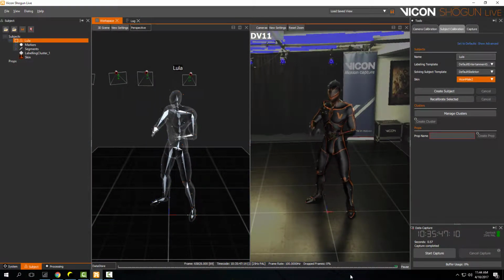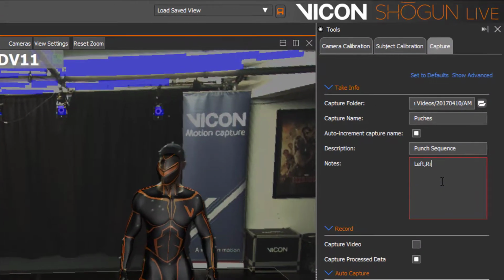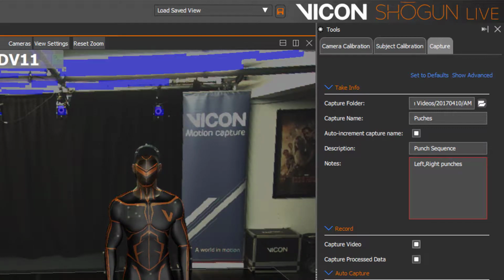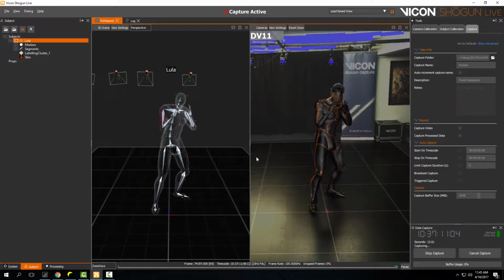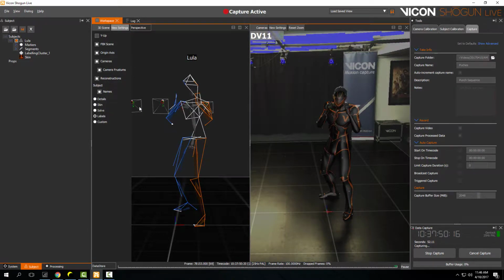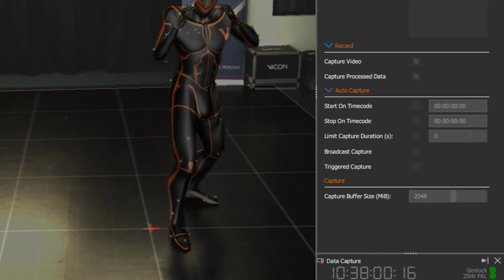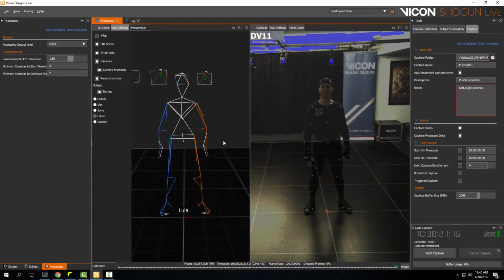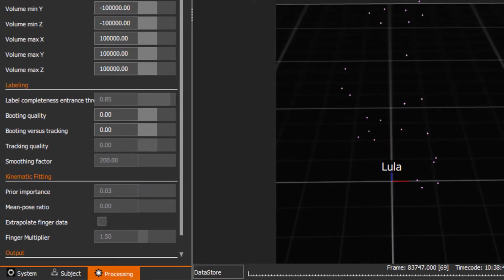7 - Shōgun Live - Capture Direct to Disk